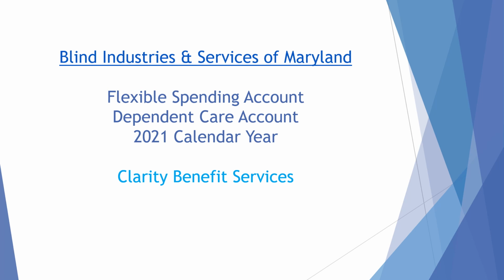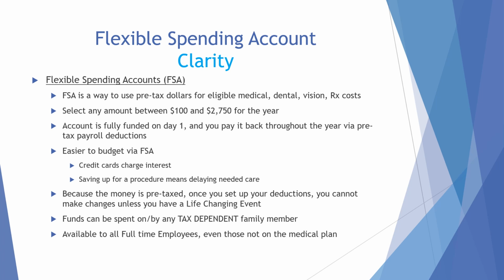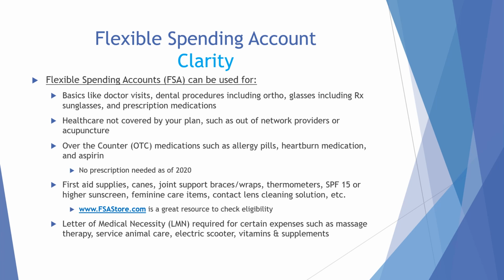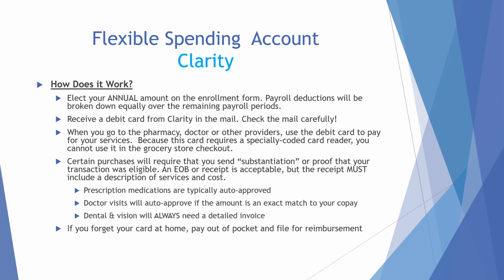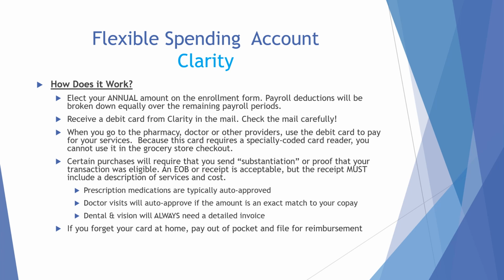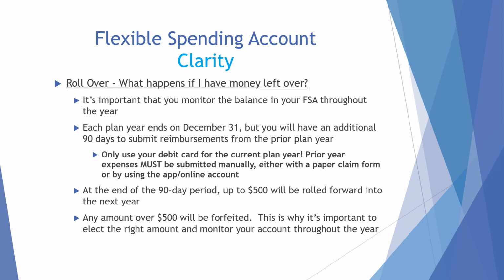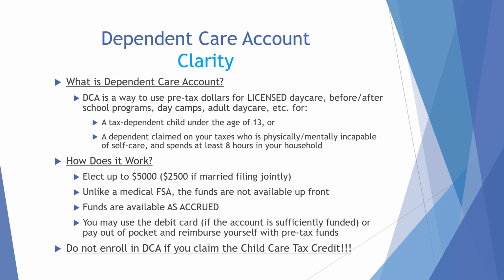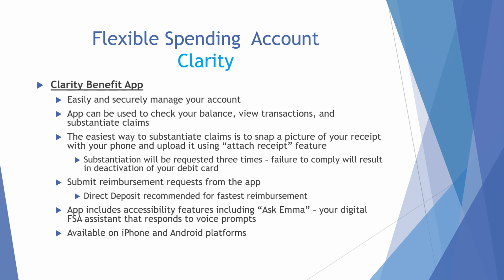Blind Industries FSA 2021